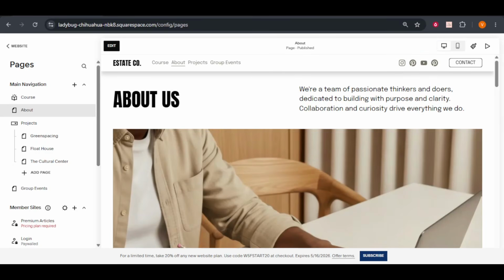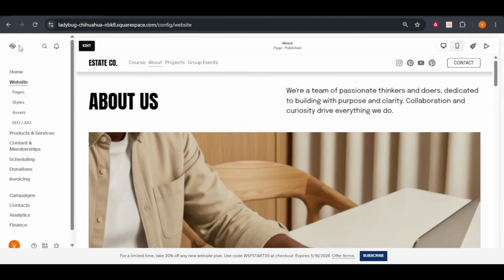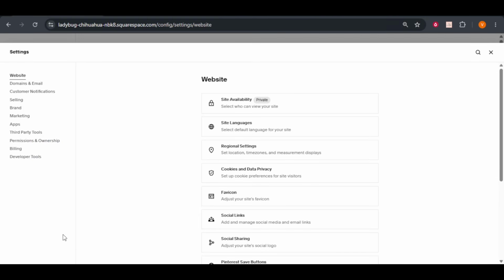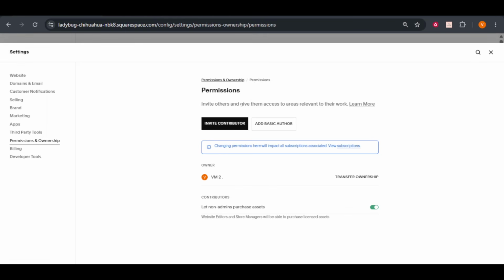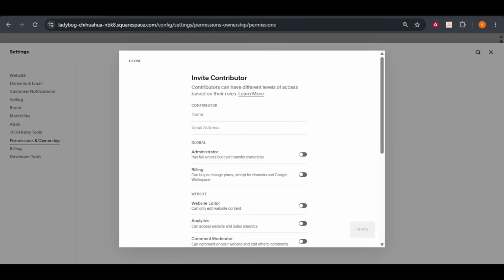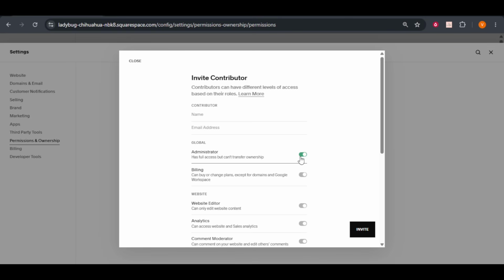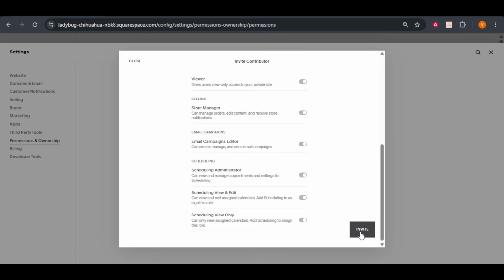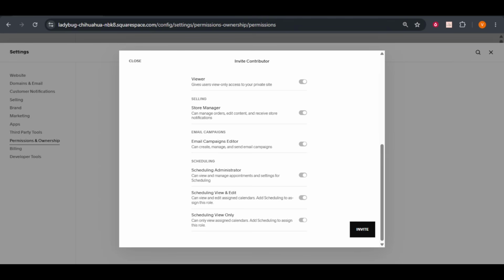How to Add Admin Collaborator to Squarespace Website (Full Guide)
In this comprehensive tutorial, we walk you through the steps to add an admin collaborator to your Squarespace website. Managing your website’s collaboration is essential for efficiency, and understanding how to add collaborators correctly will help streamline your content management process.

Throughout this video, you will learn the exact procedure to effectively invite and manage admin collaborators on your Squarespace site. Don’t miss out on mastering this crucial aspect of website management—watch till the end to enhance your Squarespace experience!